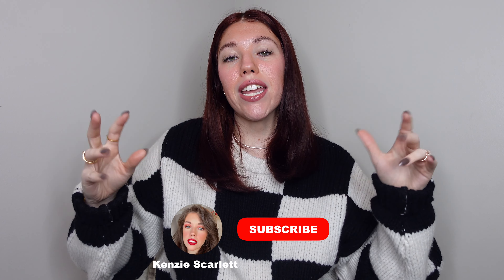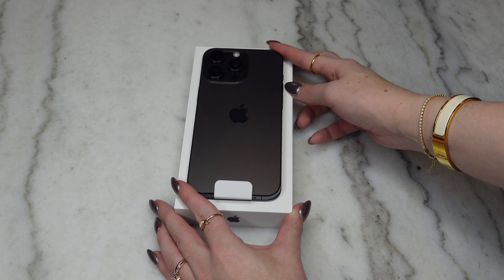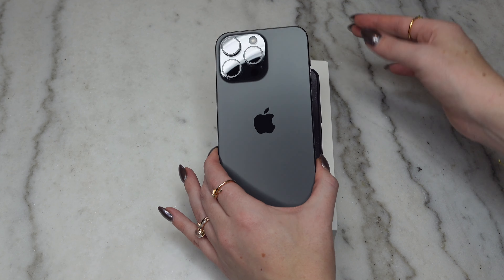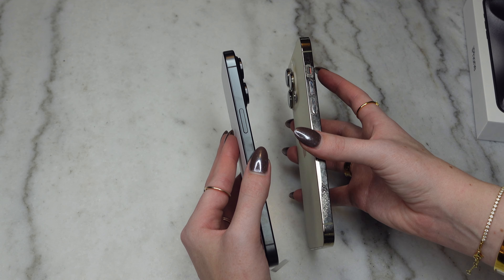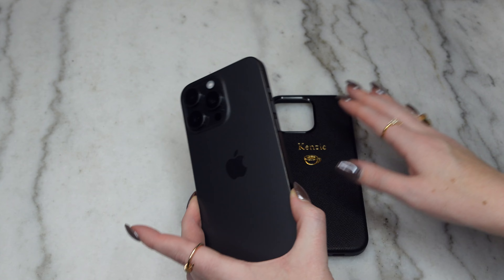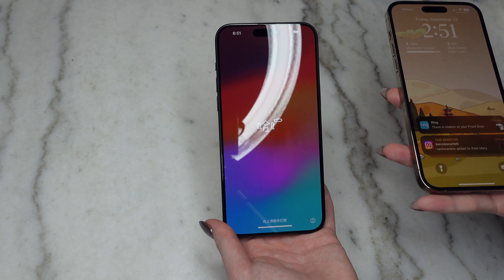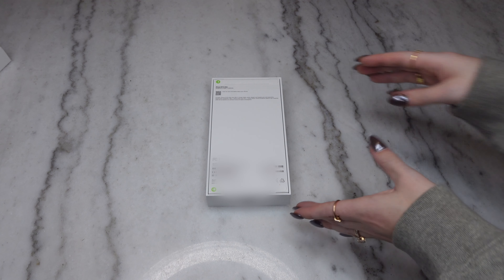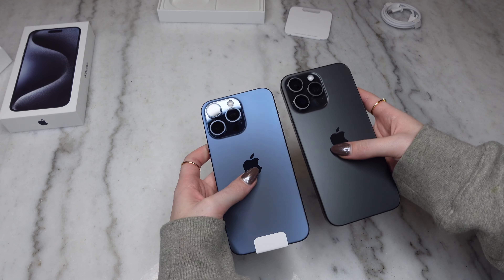IPHONE 15 PRO MAX UNBOXING & COMPARISON TO IPHONE 14 PRO MAX! | Kenzie Scarlett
Oh, why hello there! Welcome! My name is Kenzie! This channel is a place where anybody can come, relax, chill out and watch some really fun luxury bag and fashion videos! Today we are doing a double IPhone 15 Pro Max Unboxing! I hope you enjoy! :D